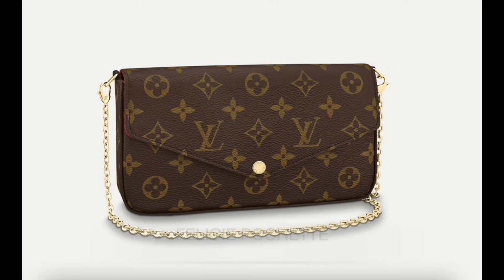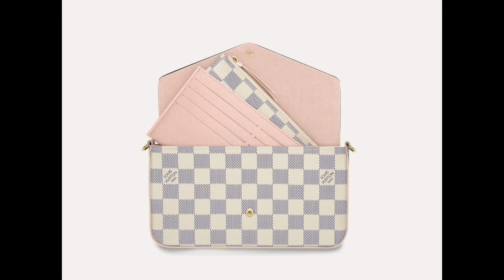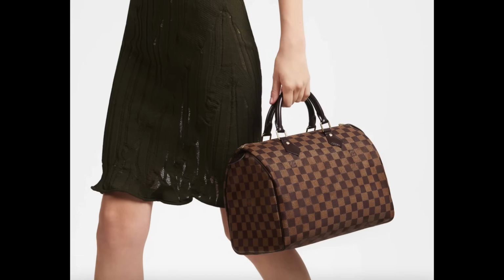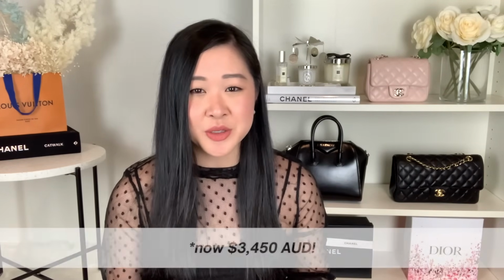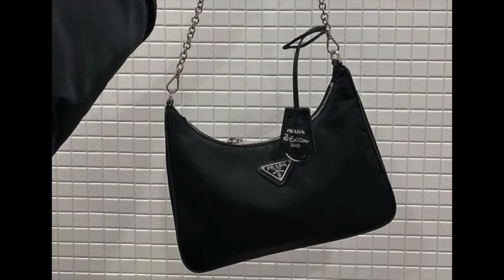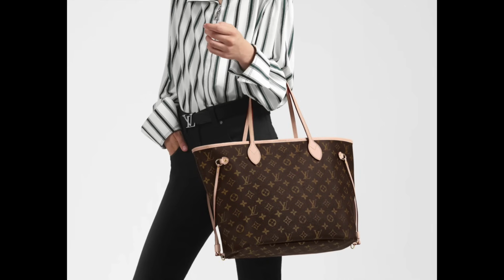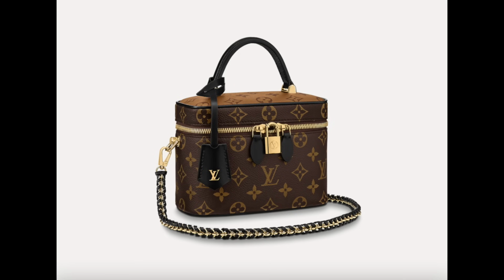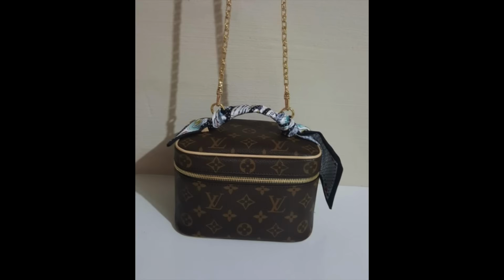5 LOUIS VUITTON BAGS TO AVOID & ALTERNATIVES | DON’T BUY THESE BAGS & SAVE YOUR MONEY!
In this video, I’ll share with you 5 Louis Vuitton handbags that I think aren’t worth the money, whether it be the price point, the functionality, or the look of them. Please keep in mind these are just my opinions and what I don’t think is worth the money. I’ll also share with you 5 Louis Vuitton handbag alternatives to these bags.

My channel is all about helping you make informed decisions throughout your luxury buying journey, whether you’re just starting your collection, or if you’ve been collecting for a few years. I hope you find this video helpful.

You can also show your support by buying me a coffee. Every coffee counts towards supporting my channel

ITEMS MENTIONED:
1. Louis Vuitton Felicie Pochette

2. Louis Vuitton Speedy 30

3. Louis Vuitton Multi Pochette Accessoires

4. Louis Vuitton On The Go MM

5. Louis Vuitton Vanity PM

THINGS I LOVE THAT YOU WILL LOVE TOO!

BAG ACCESSORIES:
Leather straps, chain straps and keychains to accessorise your bags from Organize My Bag. Their chains and leather straps match Louis Vuitton bags to a tee!

Straps I use to turn my smaller bags into dressier shoulder bags & crossbody bags:

ORBITKEY ORGANISER:
Key Organiser I have is in Blush Leather with Blush Stitching

BAG ORGANISERS:
Custom-made bag organisers for your luxury handbags – Louis Vuitton, Chanel, Dior & More.

Ubeesize Phone Tripod
Volkwell Softbox Lighting

Until next time, xo